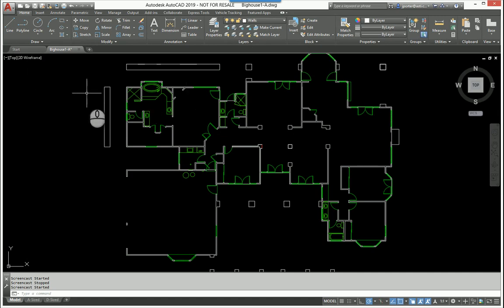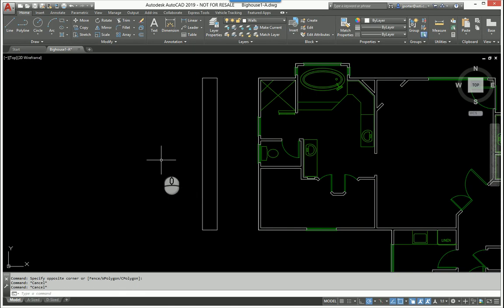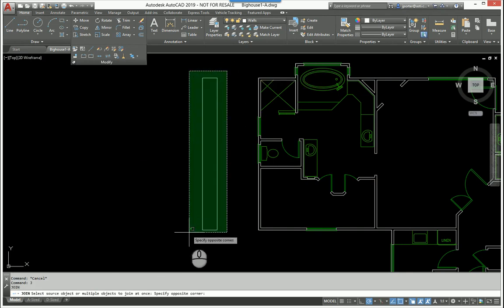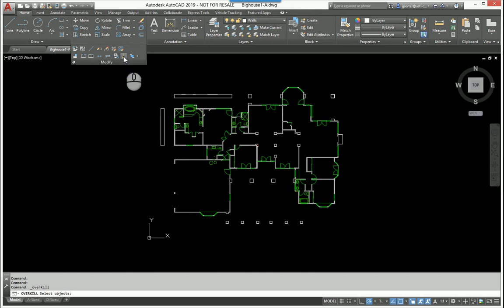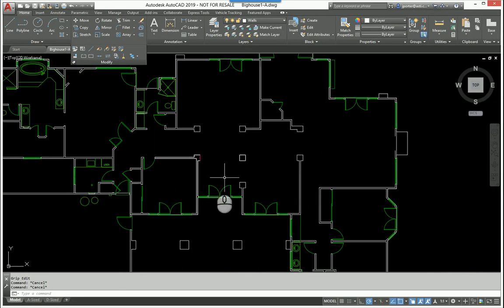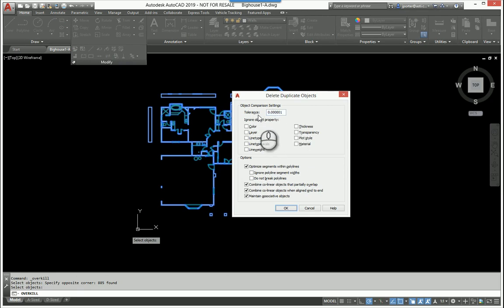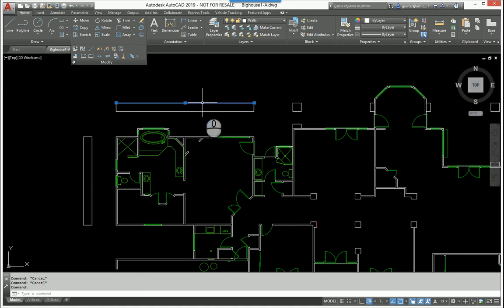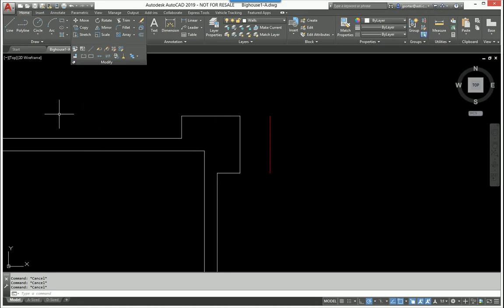AutoCAD’s Lesser Known Commands – JOIN and OVERKILL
This video explains the usage of AutoCAD's JOIN and OVERKILL commands. They are very powerful commands of which I find many users are not aware.